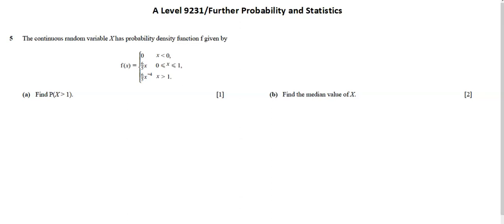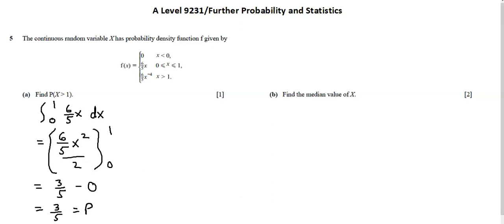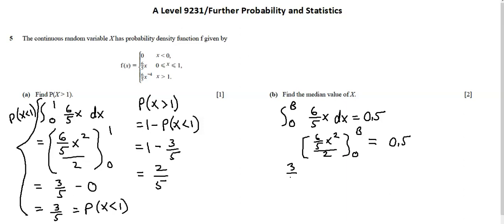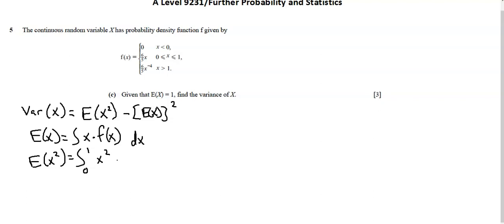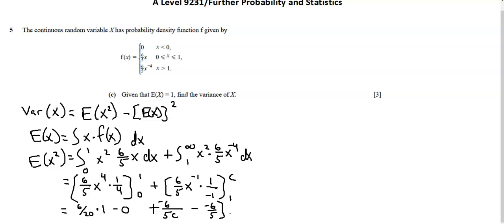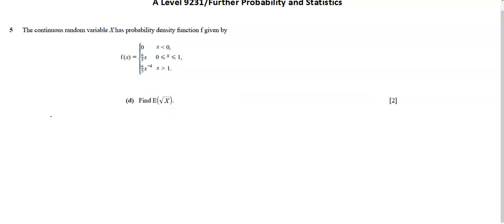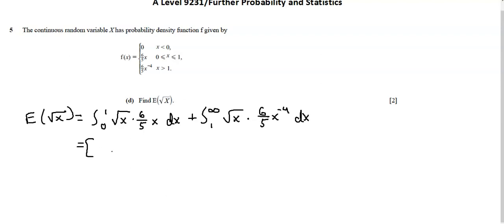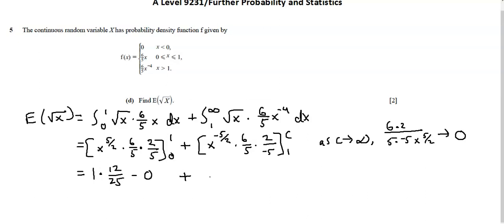A Level 9231 Further Probability and Statistics specimen paper question 5